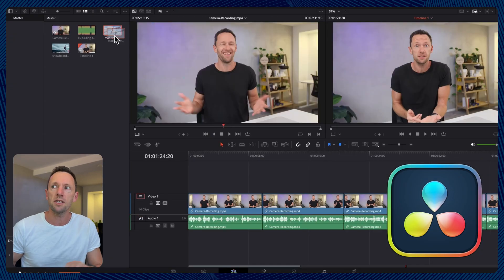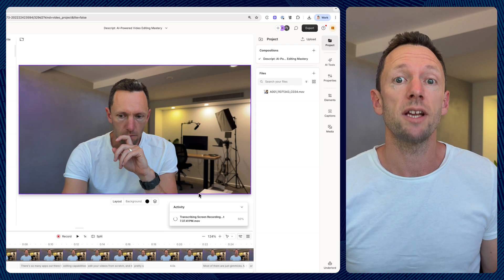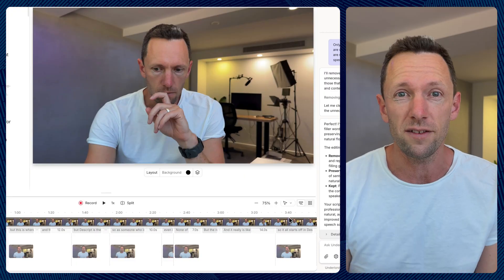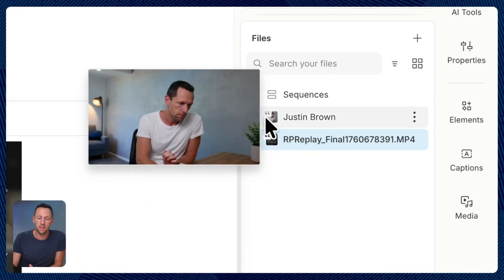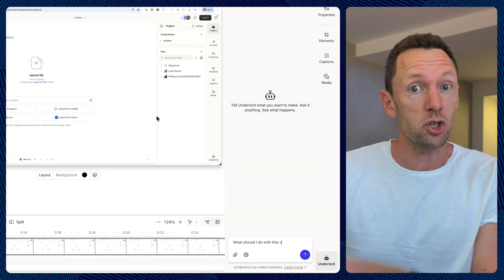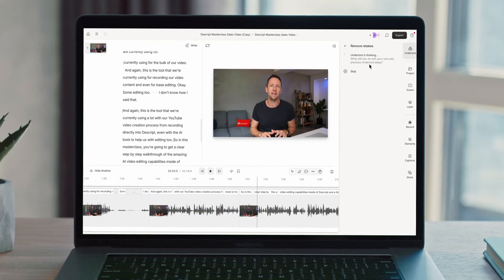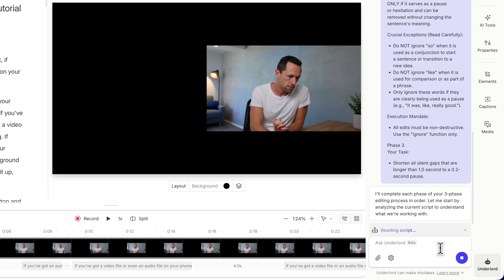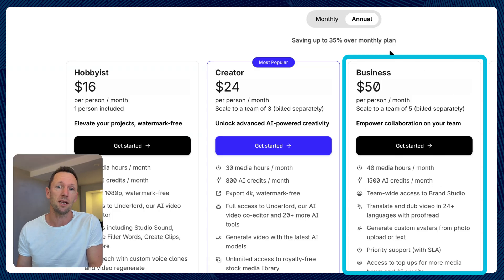This ONE AI Tool Will Revolutionize Your Editing Process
Discover the ONE AI tool that will truly revolutionize your video editing process. This is the AI video editor I use to edit videos faster and save a massive amount of time.

⚙️ Check out the full behind the scenes of our editing process (incl. OUR LATEST PROMPT) inside PLUS:

Timestamps:
00:00 This ONE AI Tool Will Revolutionize Your Editing Process
1:36 What is Descript "Underlord"? (The AI Editing Assistant)
2:04 How Descript AI Video Editing Works (AI Transcription)
2:33 How to Remove Filler Words & Pauses in Descript
3:41 Descript AI Video Editing: Our Custom Prompt
5:43 Using Underlord as a Creative Video Editing Assistant
6:26 Descript for Repurposing YouTube Videos
6:44 Descript Studio Sound: AI Audio Editing
7:11 Descript: Shift from Video Editor to Video Director
8:20 Descript Podcast Editing Features
9:15 Descript Pricing Plans Explained
9:38 Full Behind The Scenes Walkthrough & AI Prompt

Stay current on video tools and AI. Ask JustinAI for instant answers, access extended tutorials, monthly AMAs, and ready-made workflows

After testing all the top AI video editing tools, I've found the one that actually underpromises and overdelivers. In this Descript review, I'm showing you why Descript is the future.

Imagine editing your video just by editing a text document – that's the power of this software. This isn't just another gimmick; this is a fundamental shift in your entire video editing workflow.

We'll cover the key Descript AI features that make this possible, showing you how it can replace hours of tedious work. This is the Descript tutorial you need to see if you're serious about creating content more efficiently.